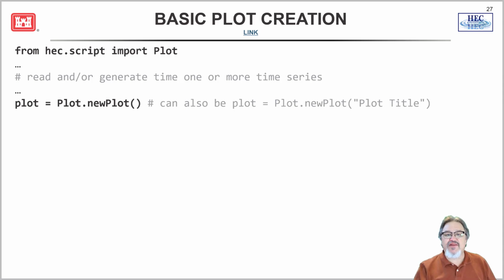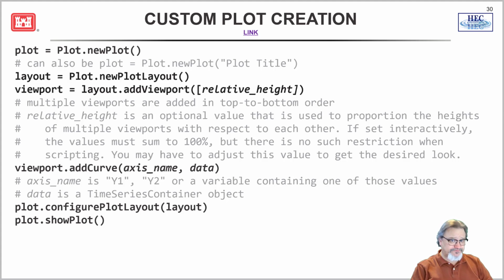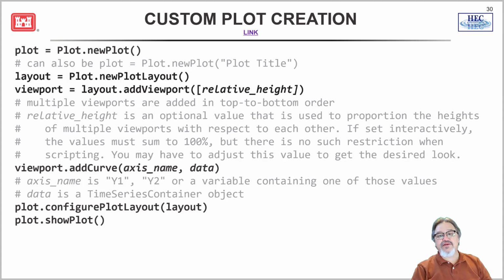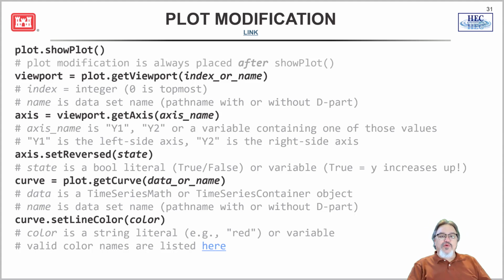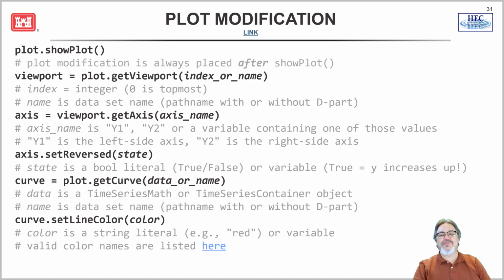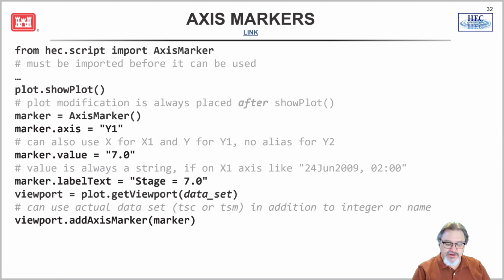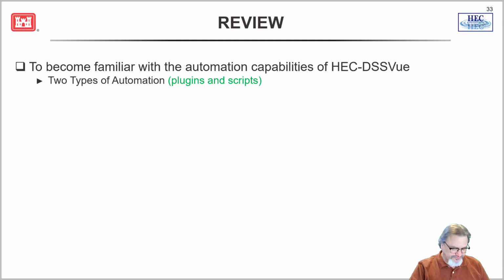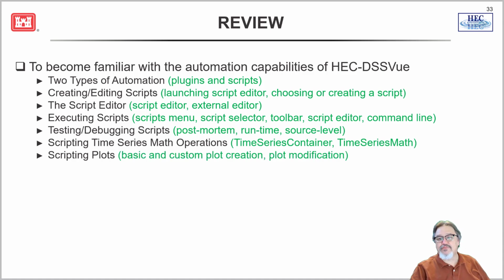HEC-DSSVue Scripting Lecture Session 6 (Scripting Plots)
Scripting Lecture session 6 of 6

00:00 Introduction & Overview
00:27 Importing Plot Modules
00:59 Basic Plot Creation
01:44 Time Series Math vs. Containers
02:50 Case Sensitivity in Scripting
04:07 Custom Plot Layouts
06:27 Adding Curves to Viewports
08:27 Rules of Plot Modification
09:11 Modifying Viewports and Axes
10:51 Reversing Y-Axes
12:58 Customizing Curve Styling
14:48 Scripting Axis Markers
17:19 Course Objectives Review